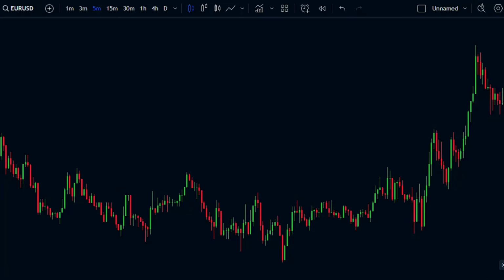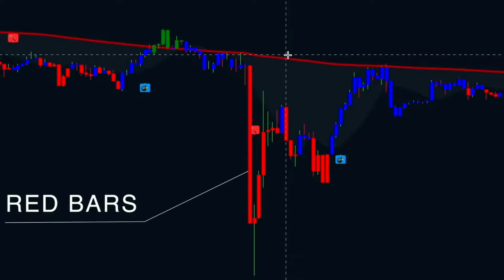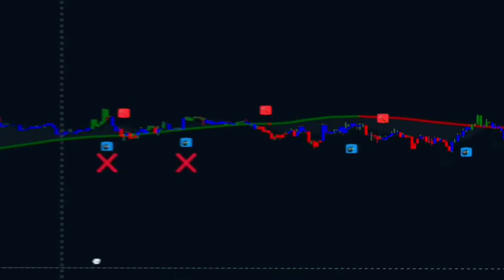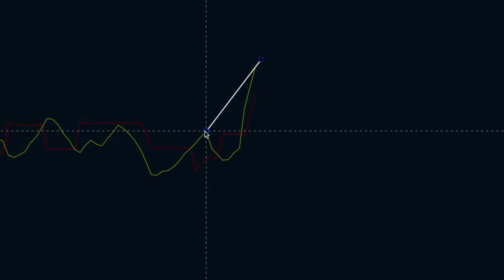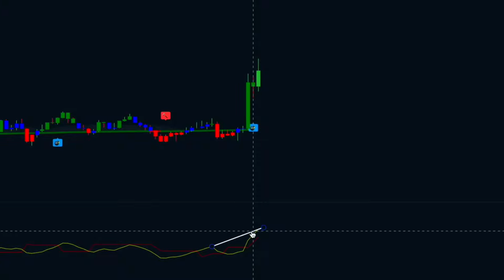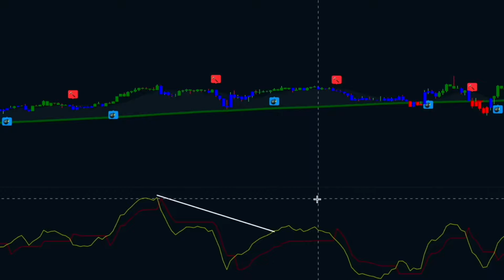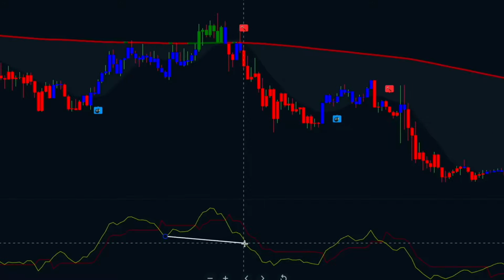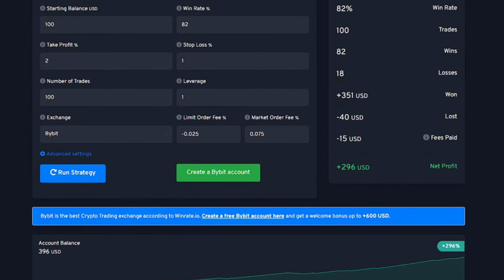Best TradingView Indicator They Keep From You: No More False Trades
📈 Quick Profit Secrets: Best TradingView Indicators For Scalping You’ll EVER Need 📉

Unlock the power of scalping with Income Nomad! Dive into the world of quick trades and rapid gains with our latest video, “Best TradingView Indicator They Keep From You: No More False Trades.” This is your ultimate guide to mastering the scalping trading strategy and leveraging the best TradingView indicators for scalping success.

2⃣ Like the Video Linked Above 👍
3⃣ Share it 📤
4⃣ Comment "Income Nomad Channel" 💬

🔍 Whether you’re a seasoned trader or just starting, our video is packed with insights on how to maximize profits using the most effective buy and sell indicators. We’ve distilled complex strategies into simple, actionable steps that will transform the way you trade!

💡 Why watch “Best TradingView Indicator They Keep From You: No More False Trades”?

Learn how to make swift decisions with confidence.
Discover indicators that reveal the perfect entry and exit points.
Understand how to read the market like a pro and avoid false trades.

A robust scalping trading strategy that works in any market condition.
Knowledge to make a living trading, not just extra cash on the side.
The skills to make money online through smart, informed trades.
🎯 Income Nomad is not just about tips and tricks; it’s about building a solid foundation for financial freedom. Our video “Best TradingView Indicator They Keep From You: No More False Trades” is more than just a tutorial; it’s a pathway to becoming a scalping master.

🌟 Don’t miss out on:

In-depth analysis of top-performing indicators.
Real-life examples of successful scalping trades.
Tips on avoiding common pitfalls and maximizing your investment returns.
👉 Take action now! Watch “Best TradingView Indicator They Keep From You: No More False Trades” and equip yourself with the knowledge to spot opportunities where others see chaos. With Income Nomad, you’re not just following trends; you’re setting them.

Remember, “Best TradingView Indicator They Keep From You: No More False Trades” isn’t just a video; it’s your ticket to the inner circle of successful traders. Join us and start your journey to maximize profits with the best TradingView indicators today!

📊 Ready to turn your trading game around? “Best TradingView Indicator They Keep From You: No More False Trades” is just the beginning. Explore our channel for more strategies and insights to keep you ahead in the trading game. Let’s make those profits together with Income Nomad! 🔝